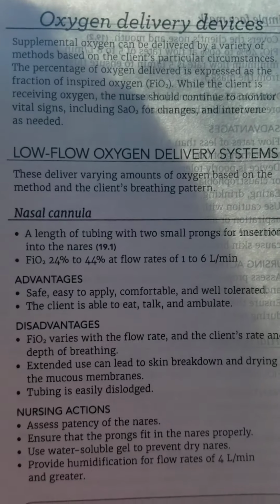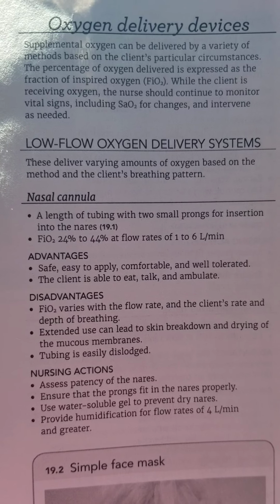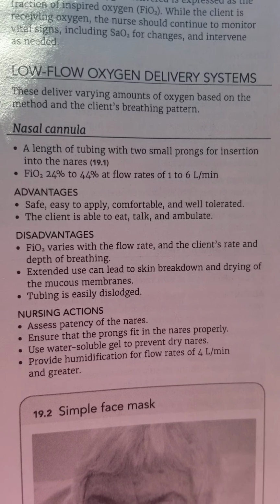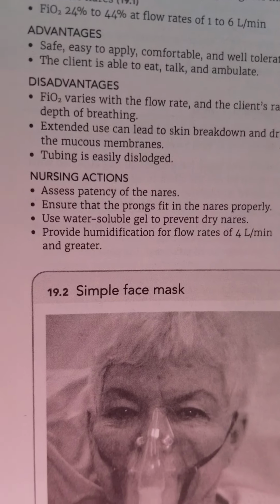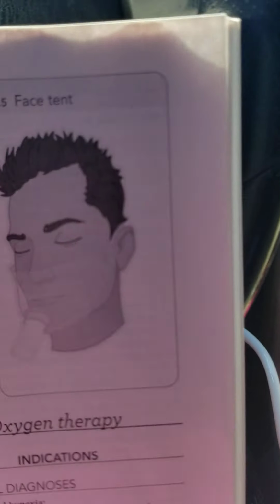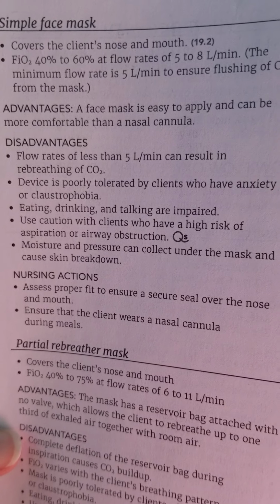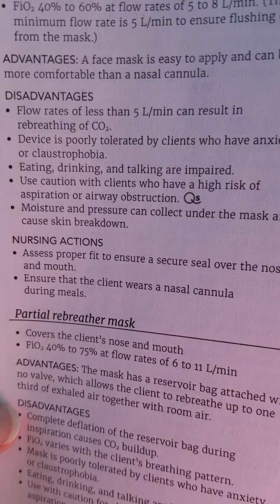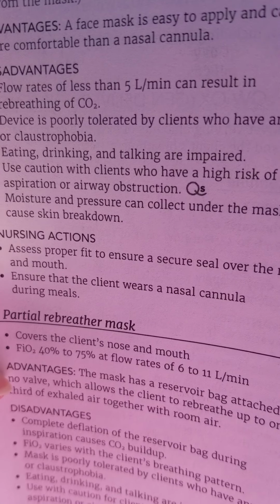ATI CHAP 19 O2 DELIVERY PG 115